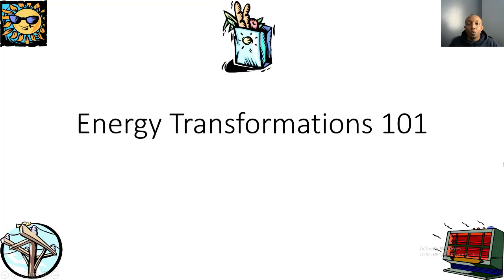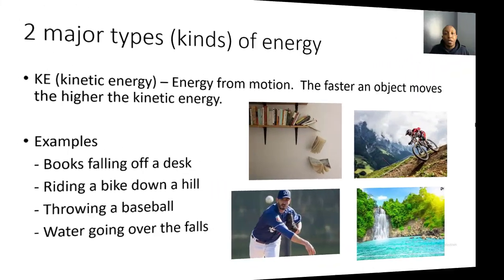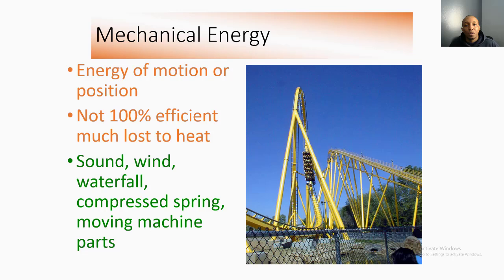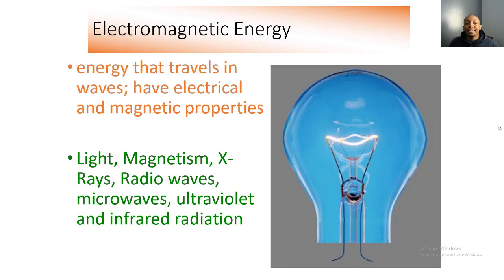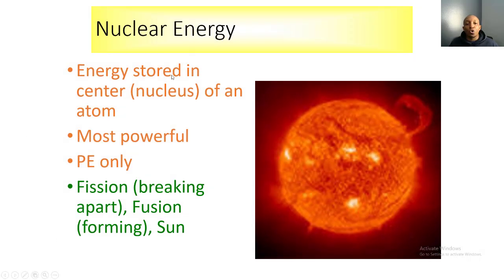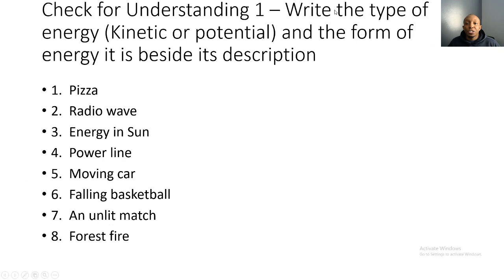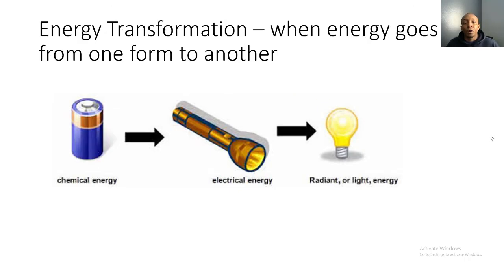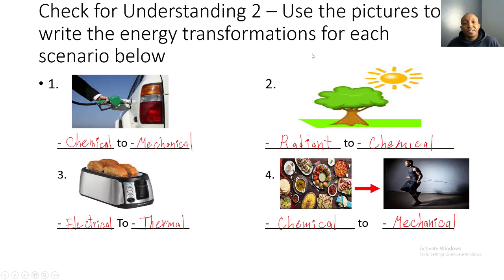Energy Transformations 101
Science tutorial on energy transformations.  We go over the types and forms of energy.  We also review energy transformations and the law of conservation of energy.  Two checks for understanding are built in to the video.  Hope you and your students find it to be helpful in understanding the material.